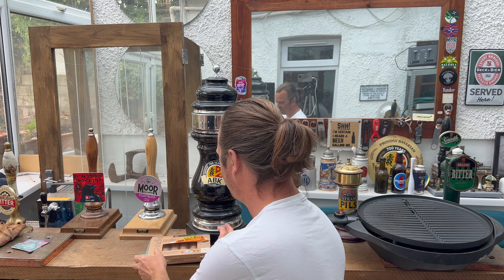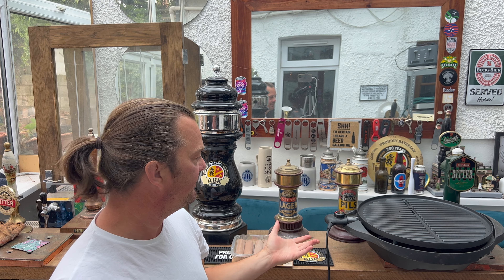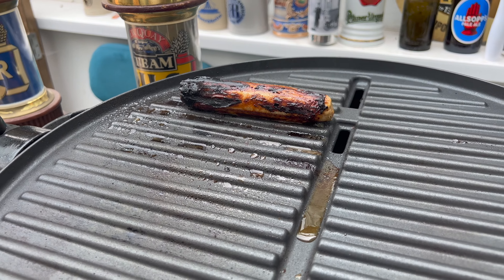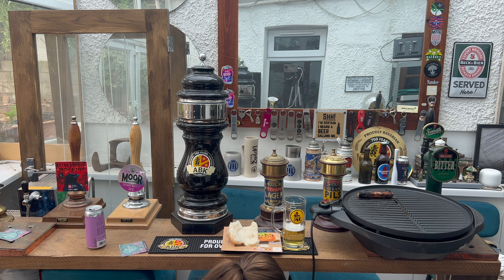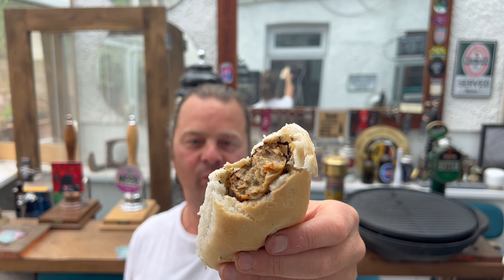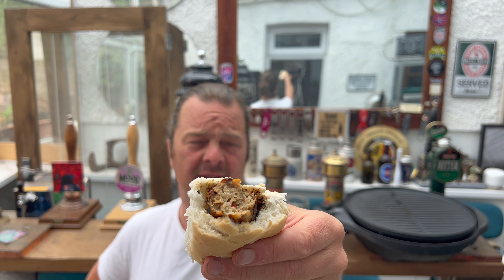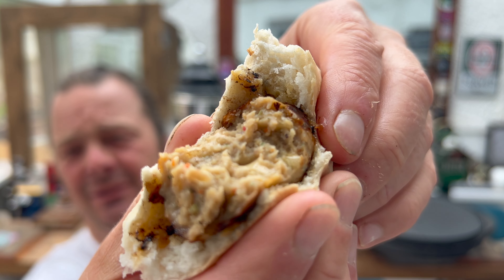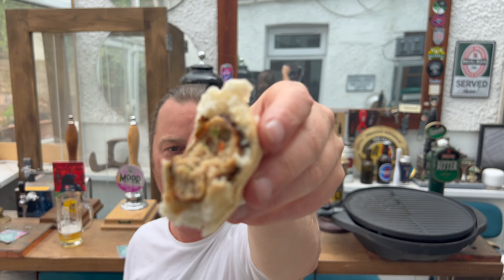Morrisons The Best Cheddar & Jalapeño Hot Dogs Review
Recorded In 4K Ultra HD Real Ale Craft Beer Reviews Morrisons The Best Cheddar & Jalapeño Hot Dogs Review